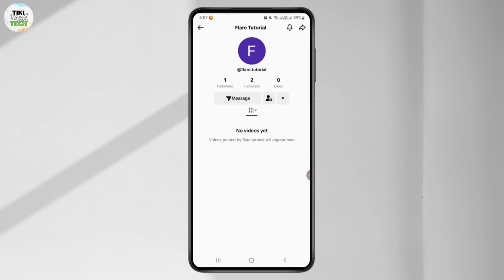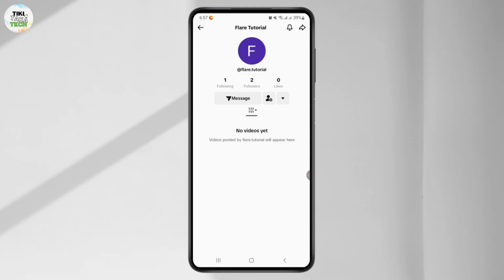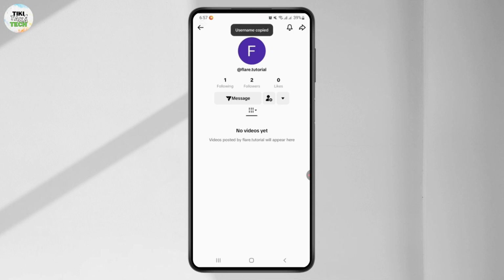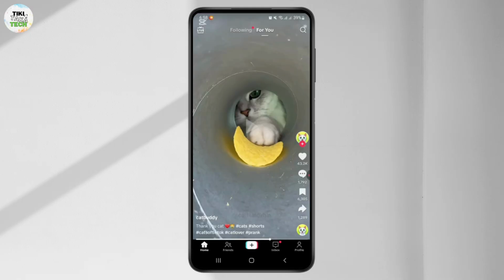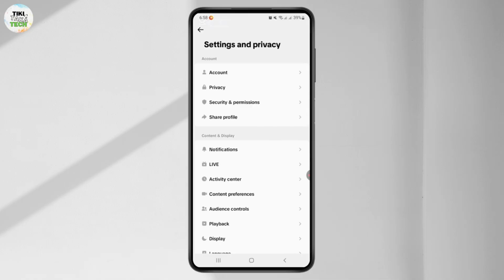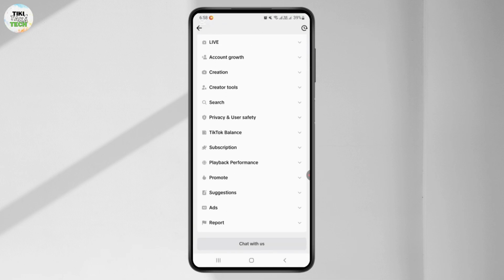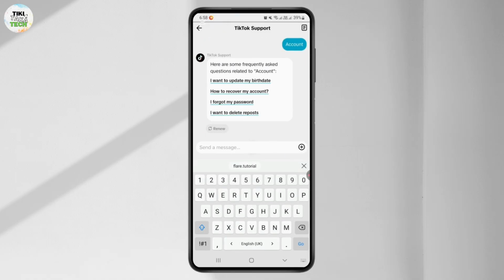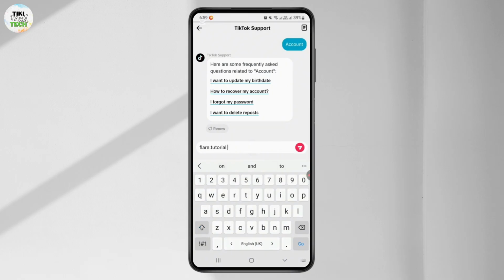How To Get Your TikTok Account Unbanned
How To Get Your TikTok Account Unbanned (2025)!
Got banned on TikTok and want your account back? This video shows you exactly how to get your TikTok account unbanned step by step. Whether you're asking, "How do I appeal a TikTok ban?" or "Why was my TikTok account banned?" — this guide will walk you through the process to recover your account fast. Learn how to submit a TikTok appeal, what to say, and how to increase your chances of getting unbanned. Watch now and reclaim your TikTok account today!

Timestamps:
00:00 How To Get Your TikTok Account Unbanned
00:10 TikTok Ban Appeal Process Explained